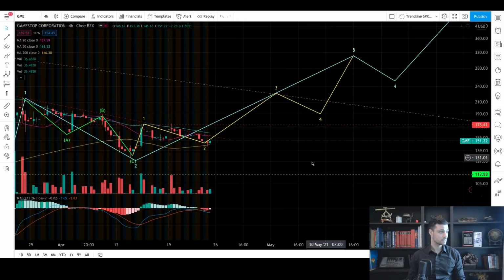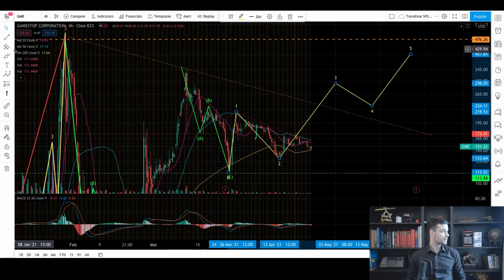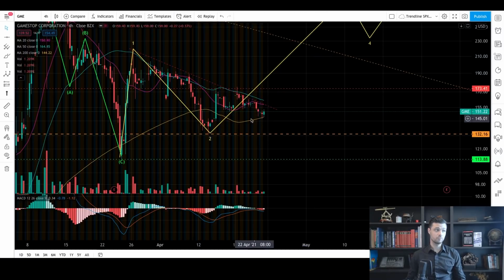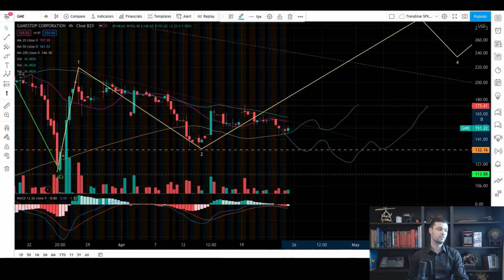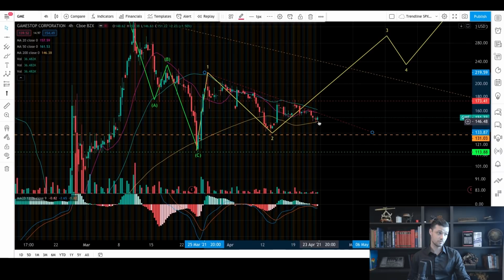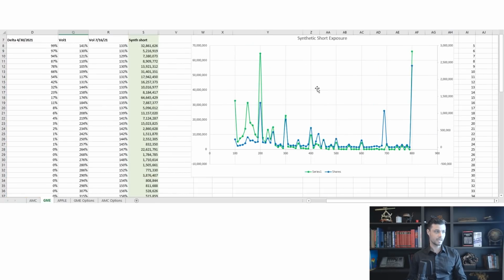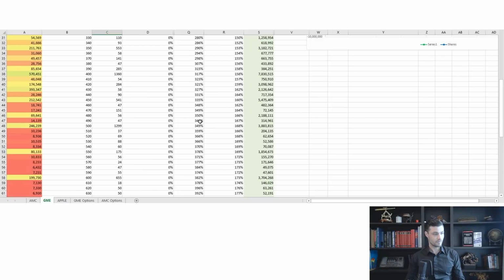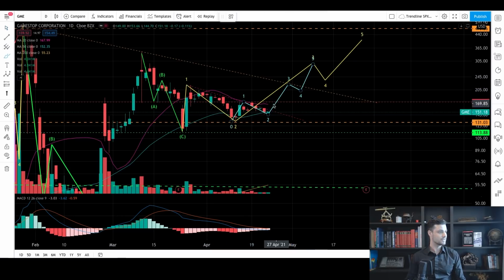GAMESTOP COMPLETE ANALYSIS: ALL YOU NEED TO KNOW FOR THE COMING WEEK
MY TOOLS FOR TECHNICAL ANALYSIS:

II. TRENDLINES
III. FIBONACCI